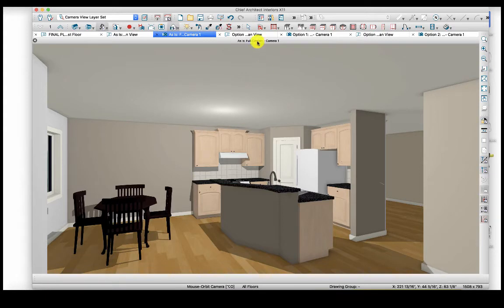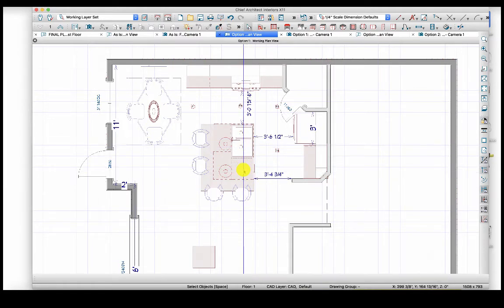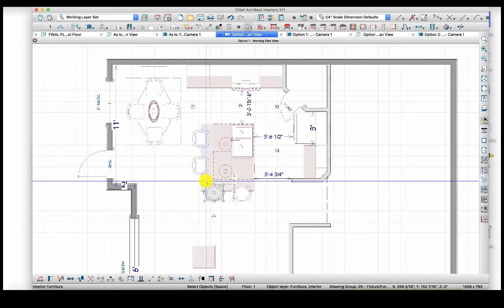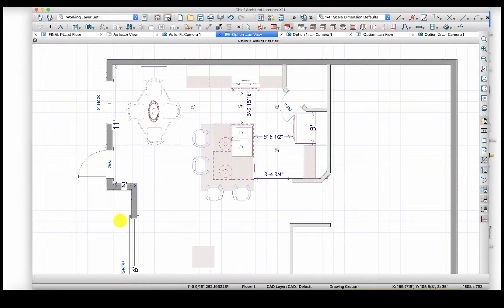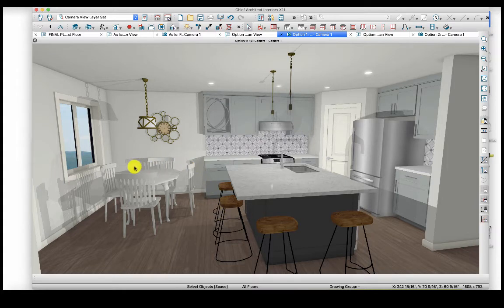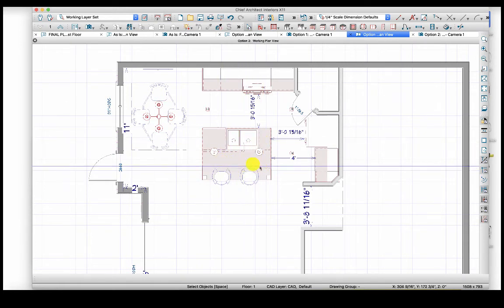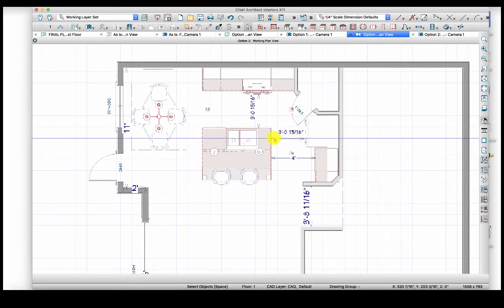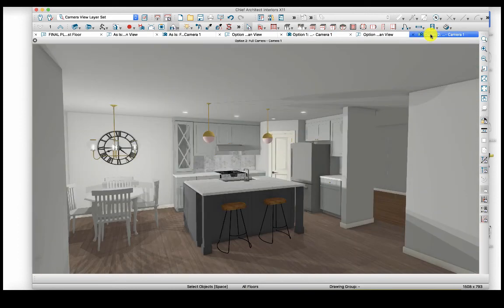Island Options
We've come up with a couple of options for this family and their kitchen refresh project.